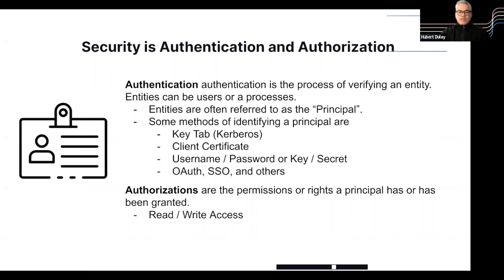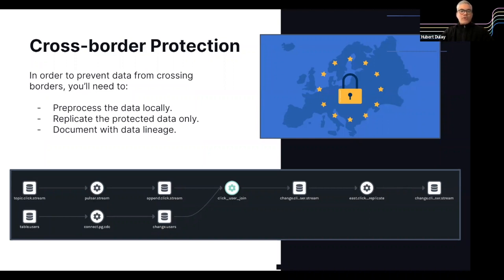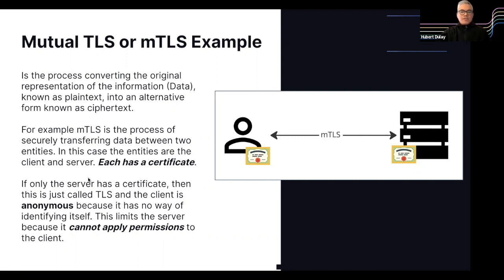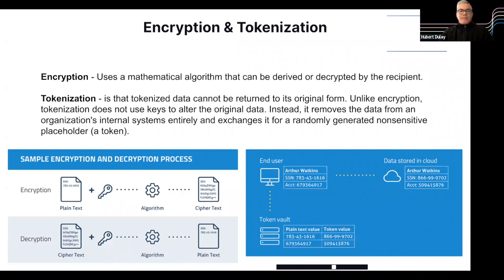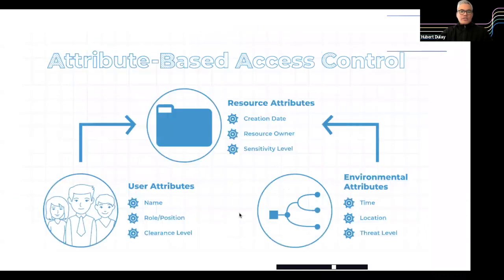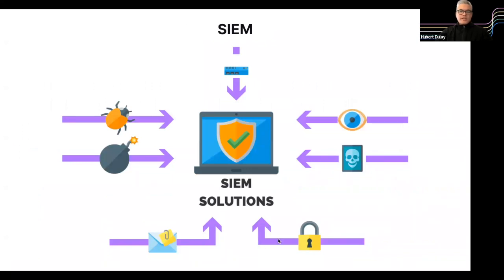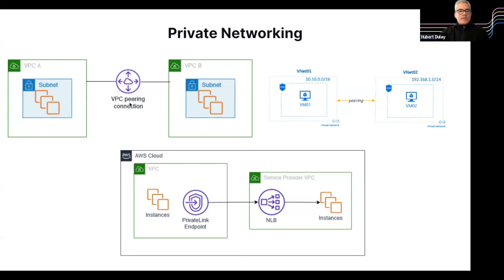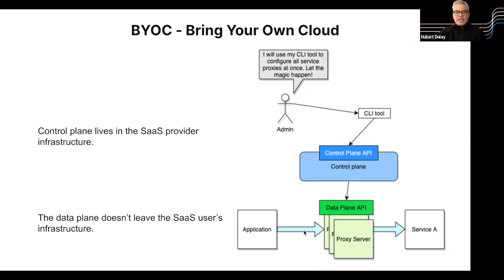Security and how it plays in your data infrastructure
An Overview of How Security Works With Data

In today’s cloud-first world, data can exist in a wide variety of locations with different security considerations than the previously locked-down private datacenter. Unfortunately, bad actors that want that data can also now inhabit these new locations.

Privacy and data protection regulations are designed to enforce the duty of care, especially when dealing with individuals’ data, and can be extremely costly both financially and impact to Brand if violated, even by mistake.

It’s up to Data teams to figure out how to protect users’ data, how to comply with data regulations, and use proven methodologies wherever possible.

Join Hubert Dulay as he demonstrates approaches to protecting data, and other related security practices such as monitoring and observability.